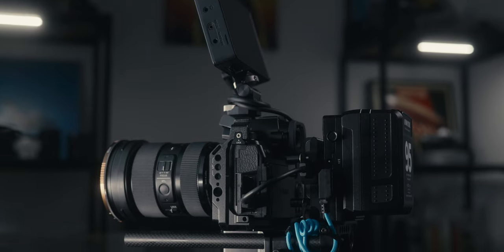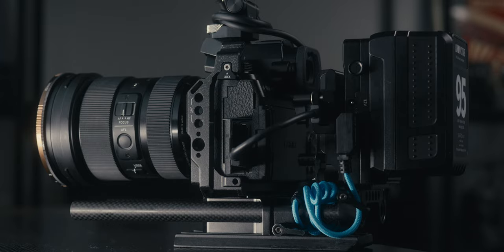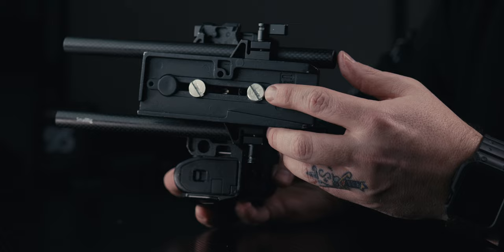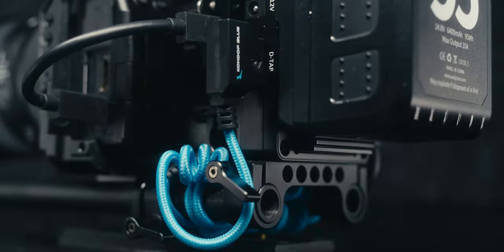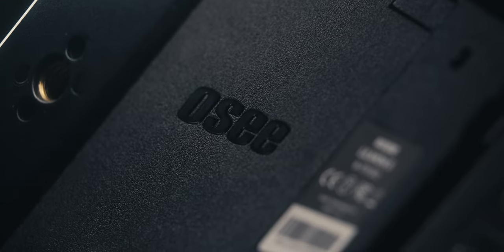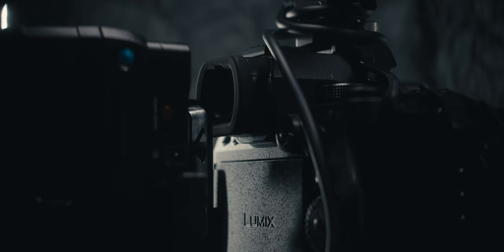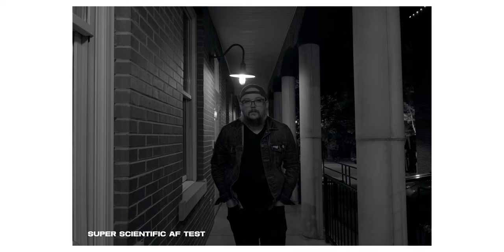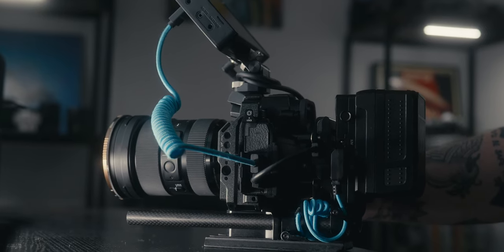My LUMIX S5iiX Minimalist Cinema Rig is Perfect for All Day Filming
Today we are talking about my minimalist cinma rig set up for the Lumix S5iiX! This rig is perfect for all day filming to an SSD, while not breaking your back. Hope you ejoy!

Review of the Osee Lilmon 5 -

Rig Components:
Lumix S5iiX
Lumix s5iix cage
Smallrig Tilt and Swivel
Smallrig 15mm Rod Baseplate
Smallrig 15mm Rods 6"
Smallrig 15mm Rods 8"
Manfrotto 502AH Fluid Head (for the baseplate)
Kondor DTAP to Dummy Battery
Smallrig V Mount Adapter
Andycine V mount Battery
Alvin's Cables Dtap cable for Atomos Ninja Ultra
Osee Lilmon 5
HDMI Cable of Choice
SSD Mount
Samsung t5 1tb
SIGMA 24-70mm f2.8 DG DN
SIGMA 70-200mm f2.8 DG DN
Polar Pro Peter Mckinnon Variable ND
Tiffen Black Pro Mist 1/4

Follow me and DM me over on IG - @ansonandco